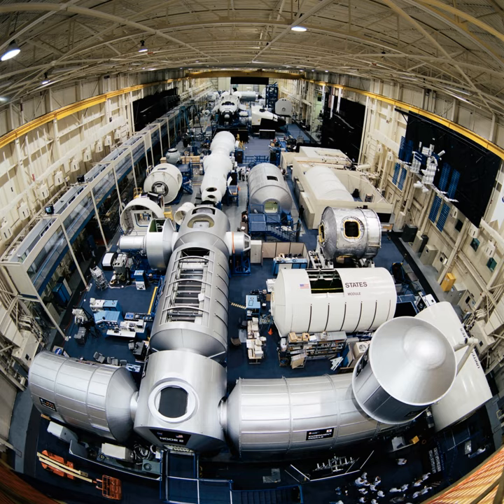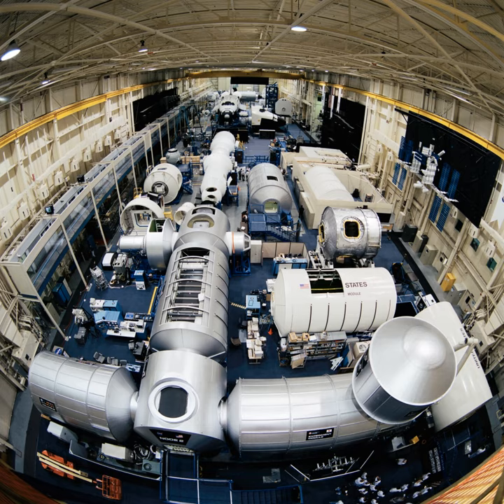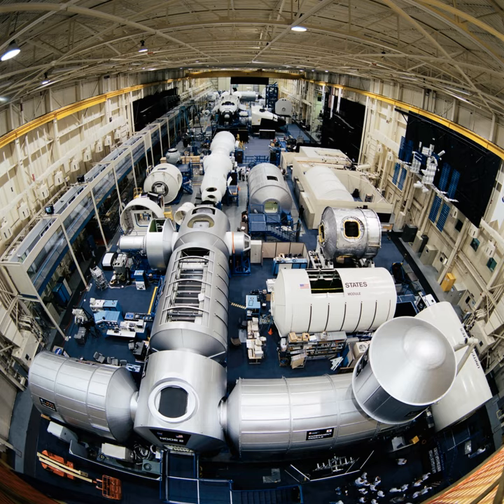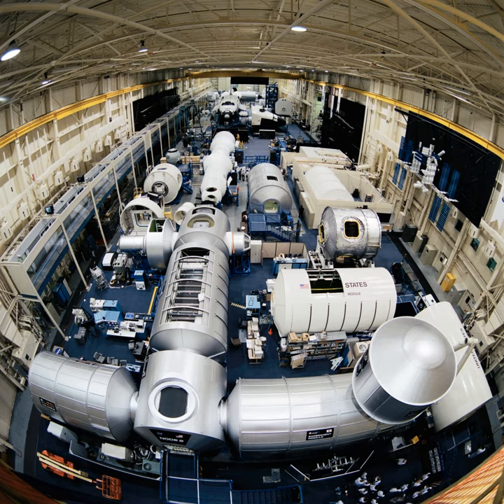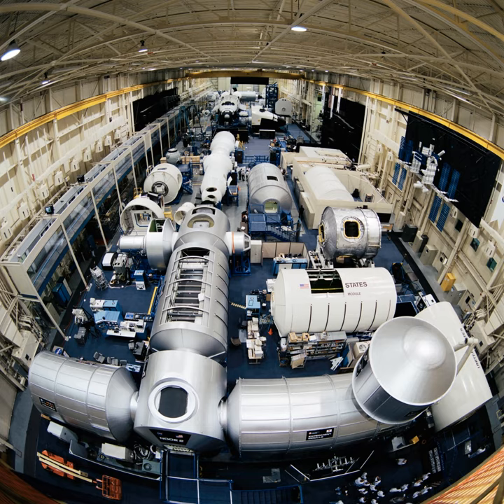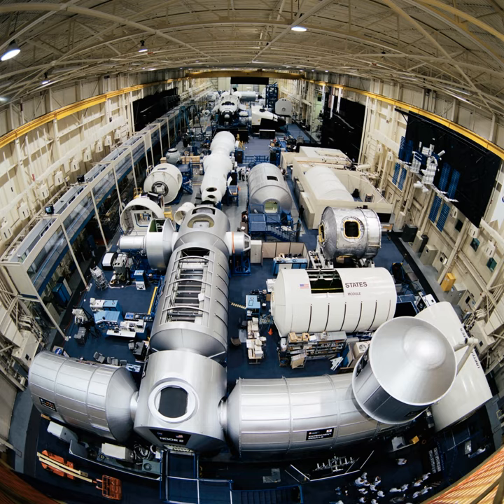Space Vehicle Mockup Facility | Wikipedia audio article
00:01:01 1 Previous trainers
00:01:11 1.1 Space Shuttle Orbiter Trainers
00:01:32 2 Current trainers
00:01:42 2.1 International Space Station Trainer
00:01:58 2.2 Other facilities
00:02:14 3 External links

- Socrates

SUMMARY
The Space Vehicle Mockup Facility (SVMF) is a large open space area located inside Building 9 of Johnson Space Center in Houston. It consists of a long 200 meter long chamber that houses several Space Shuttle mockups, as well as mockups of every major pressurized module on the International Space Station. It is primarily used for astronaut training and systems familiarization.The International Space Station modules are 1:1 scale and are maintained as accurate as possible to the real spacecraft in orbit. The facility also has a 1/6th gravity simulator and Mars Rover test vehicles. An industrial door at the North End, and overhead cranes allows the installation of new mockup spacecraft to be loaded into the facility. Space Center Houston allows a level 9 VIP tourist access to the entire training facility.